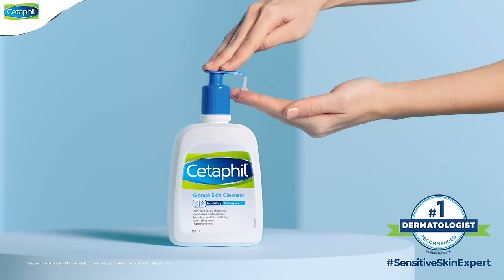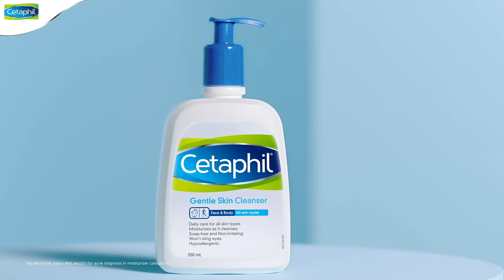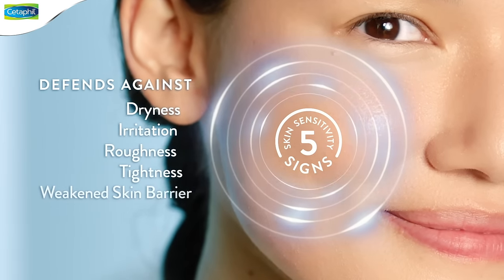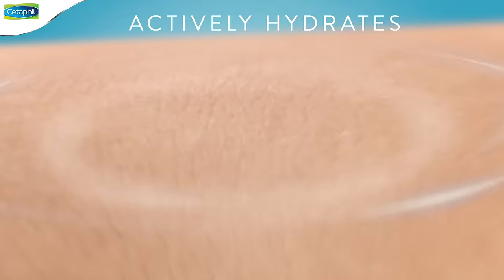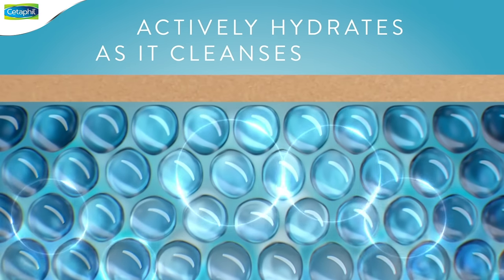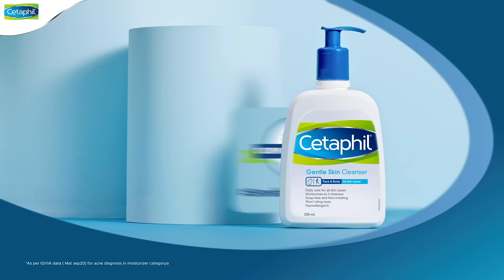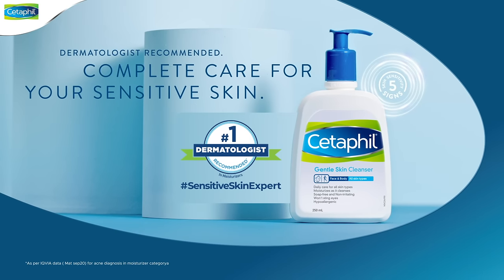Cetaphil | Gentle Skin Cleanser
Cetaphil Gentle Skin Cleanser for complete care against skin sensitivity.